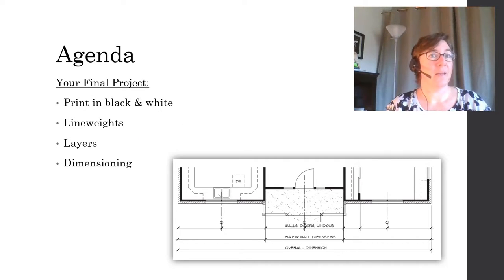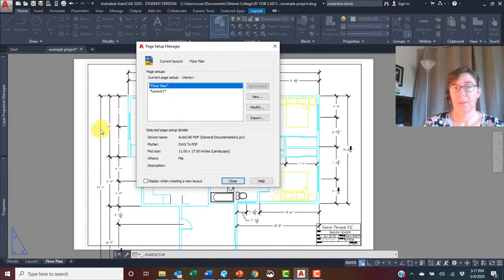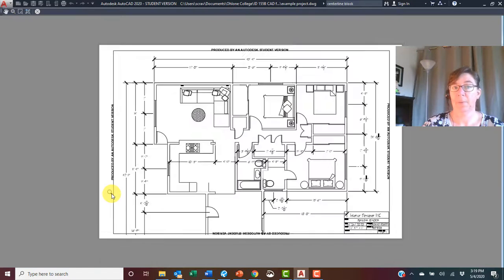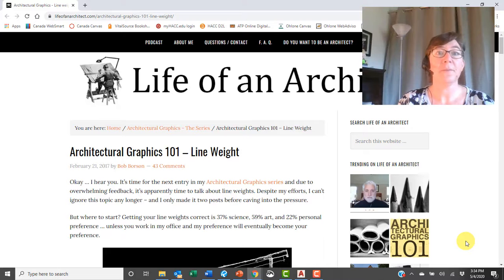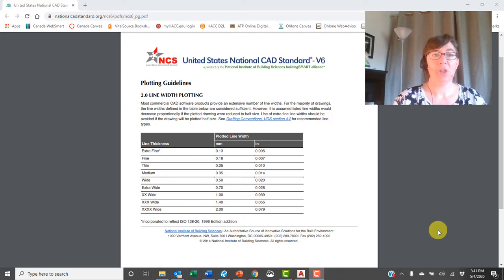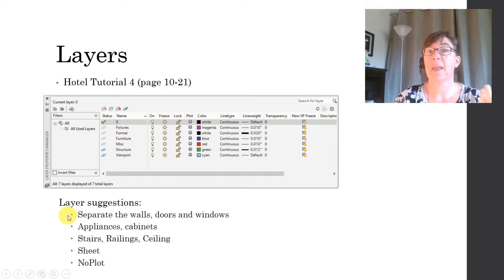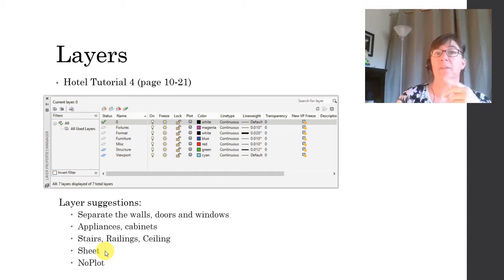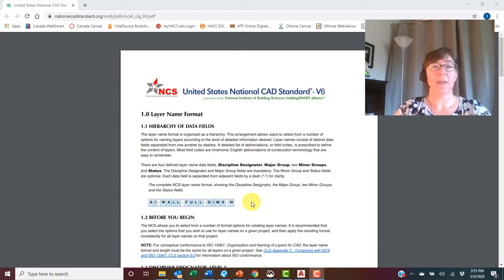ID 155B Open Studio Topics Linetypes and Layers